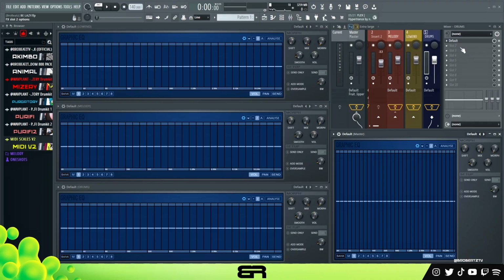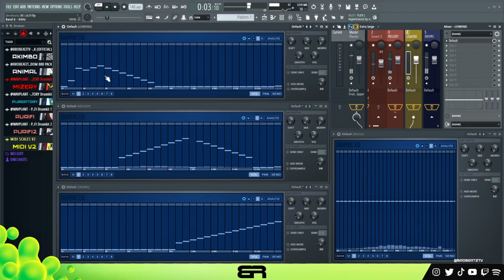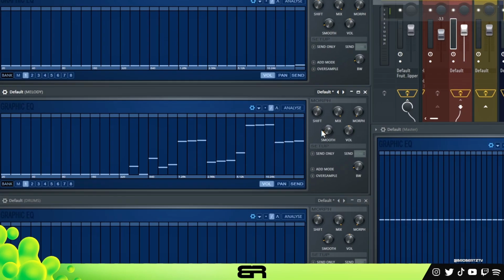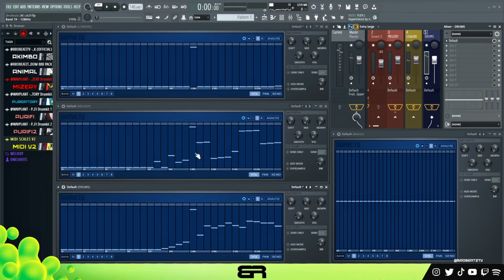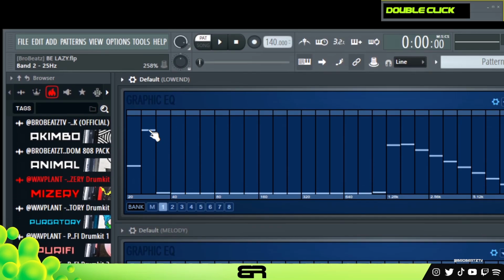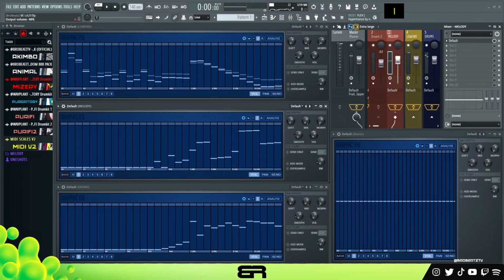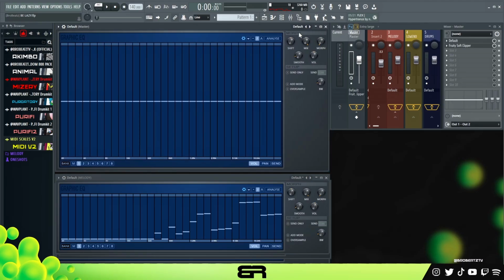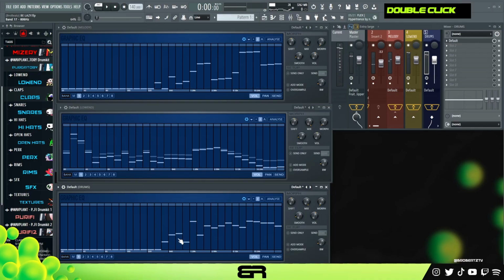Use This LAZY Mixing Method for EASY Beat Mixes 🤯🔌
↳ 𝗖𝗛𝗔𝗣𝗧𝗘𝗥𝗦 & 𝗩𝗦𝗧𝗦